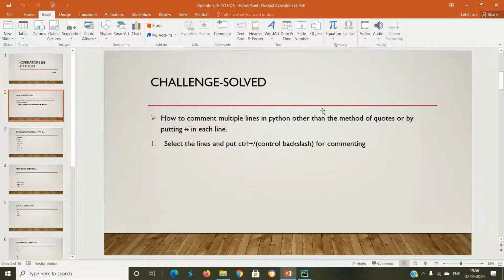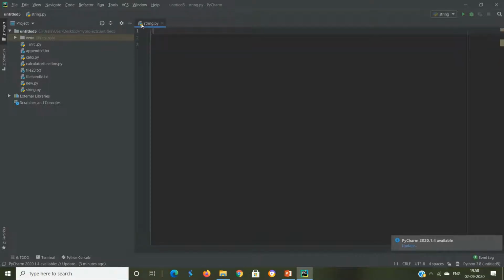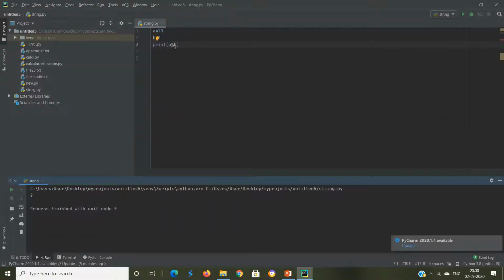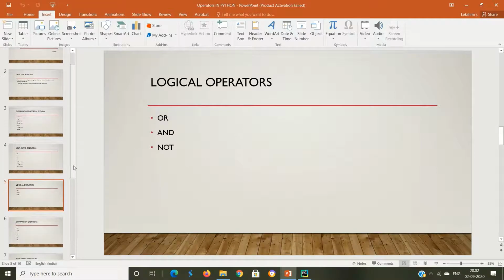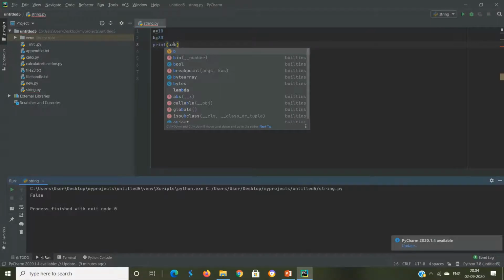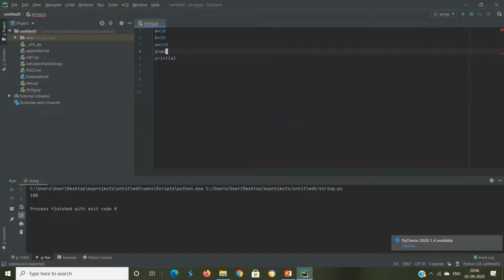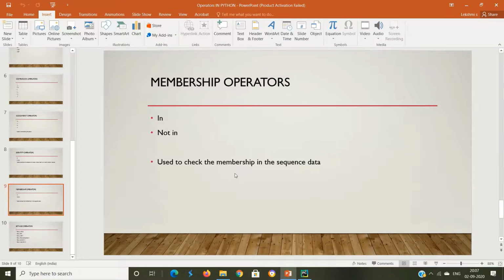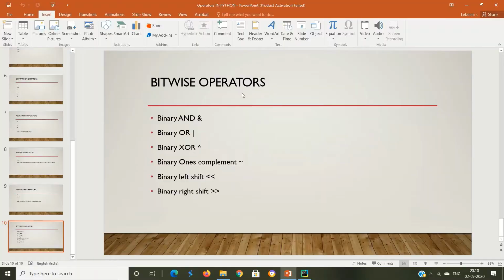OPERATORS IN PYTHON